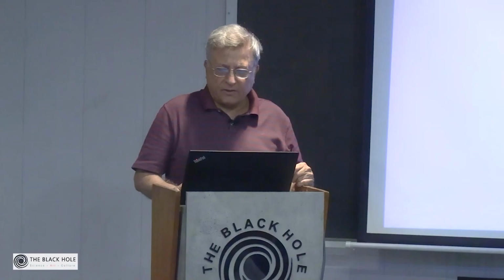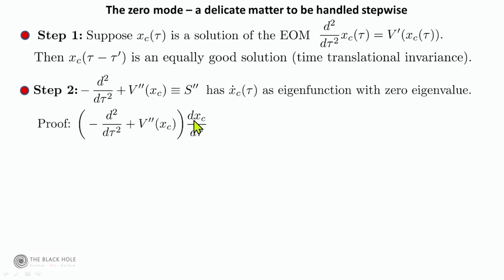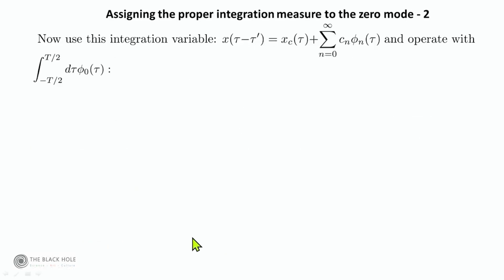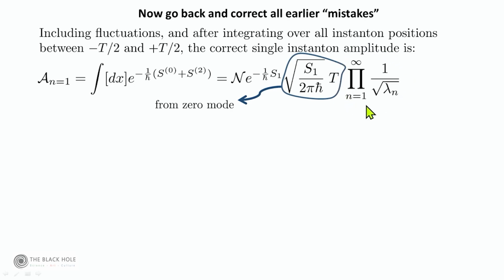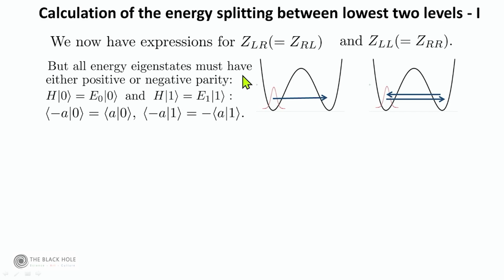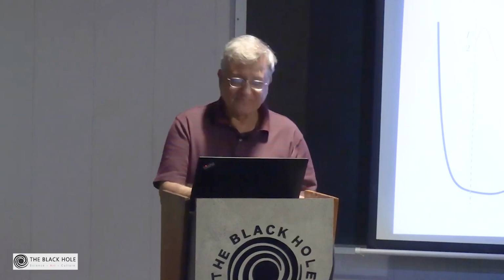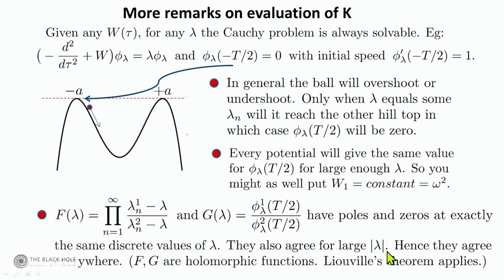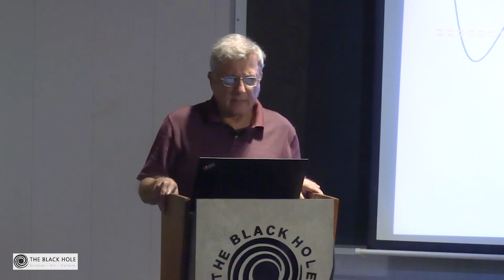Instanton Physics (A Short Course by Dr. Pervez Hoodbhoy) – Lecture: 03